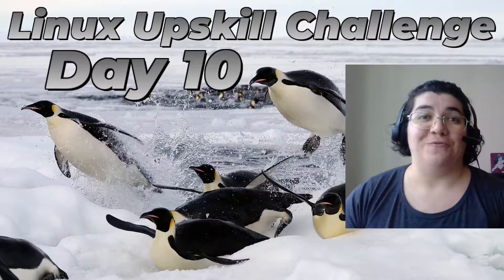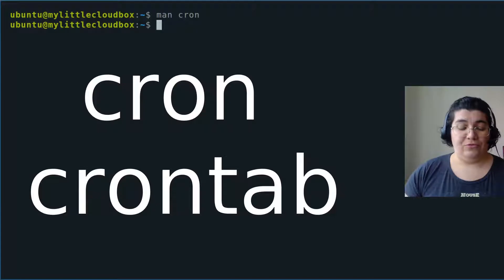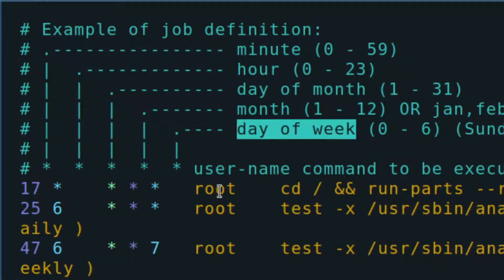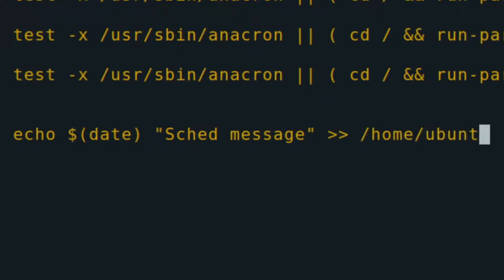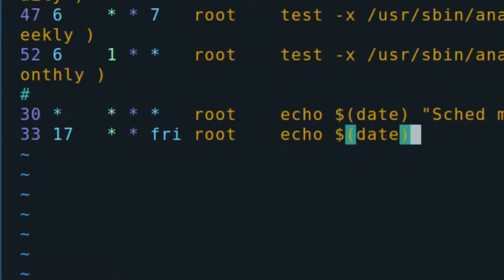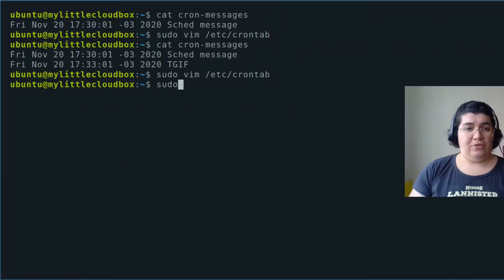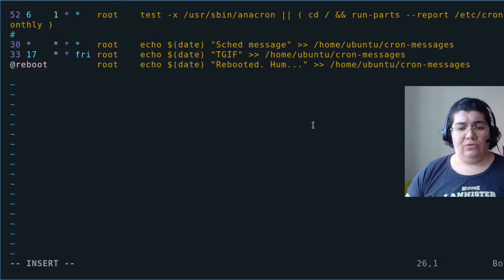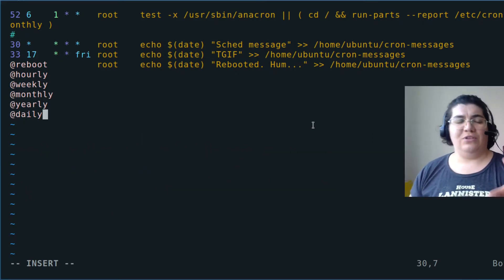[Day 10] Scheduling Tasks - Linux Upskill Challenge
Make the system do things for you! This is Day 10 of the LinuxUpskillChallenge